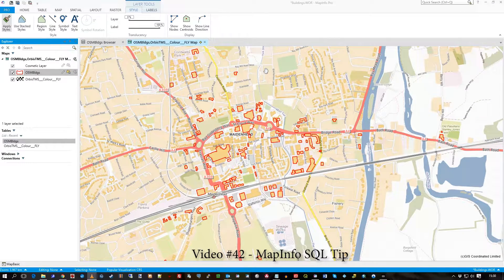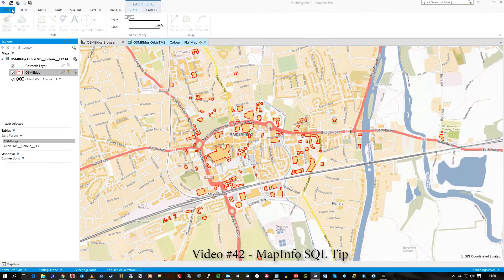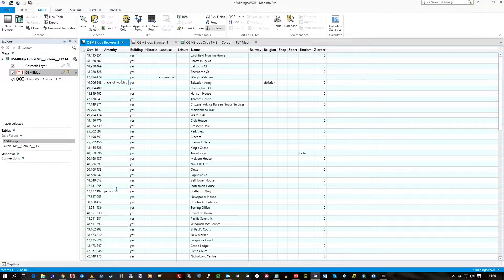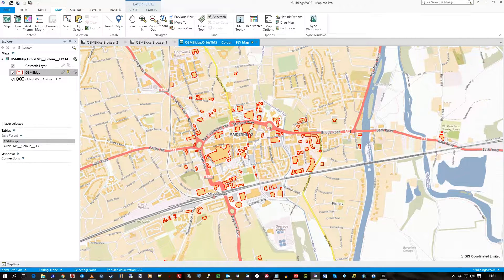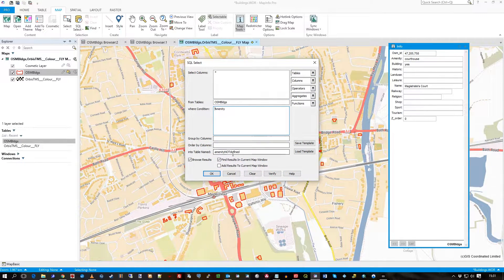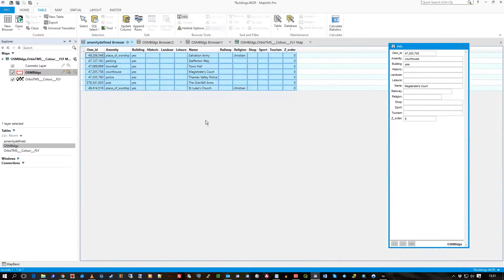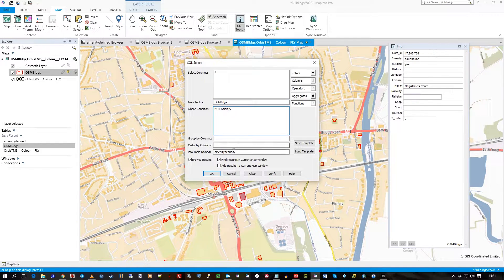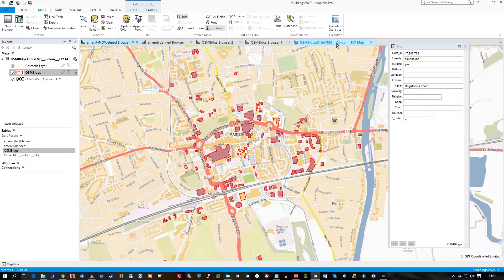MapInfo - Simple SQL test to see if field populated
Video #42
This very short video (a smidgen over 1 minute) demonstrates the very simple SQL needed to see if a field has any data in it or not.
The SQL reads like this:

select * from //mytable// where AMENITY

... that would show all records where that field 'AMENITY' is populated e.g. parking, courthouse.

By simply using:

select * from //mytable// where NOT AMENITY

...returns all those records where the AMENITY field is NOT populated.

Hope thats useful :)